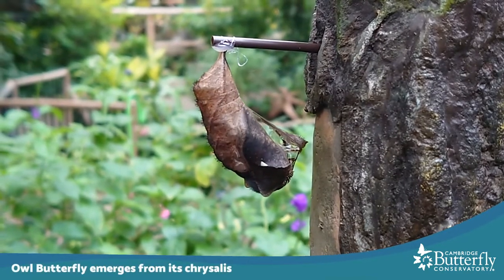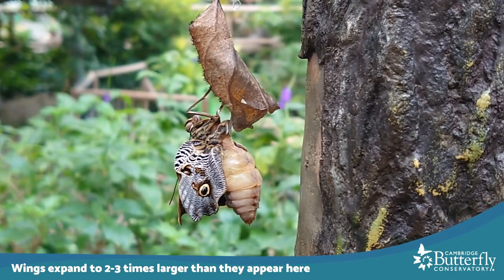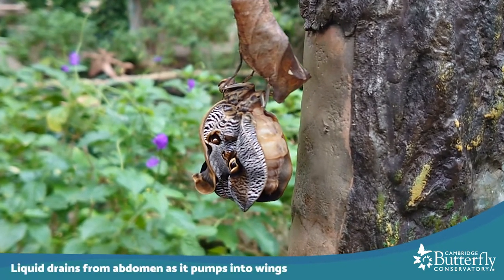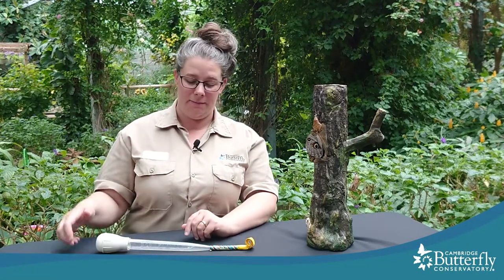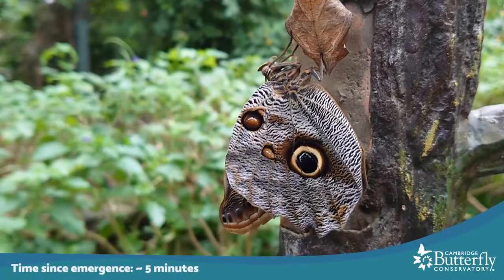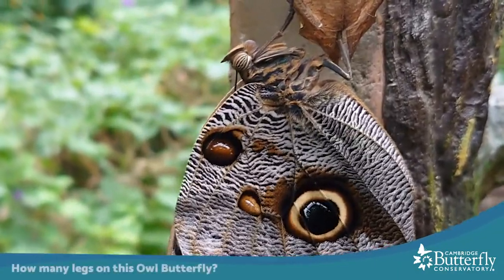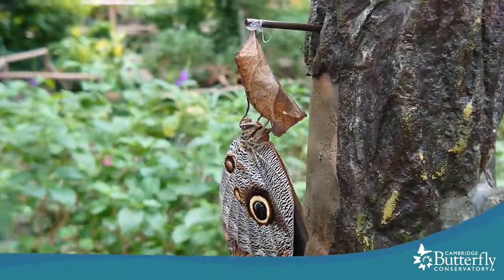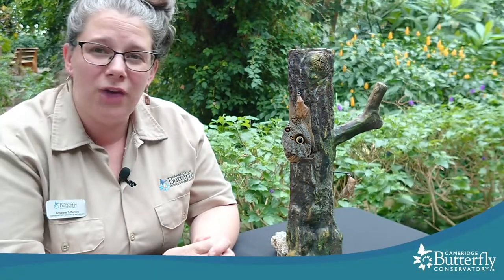Watch as an Owl Butterfly emerges from its chrysalis!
From egg, to caterpillar, to pupa, watch as an Owl Butterfly emerges from its chrysalis!

Join Naturalist Andalyne as we get close up to see part of the magnificent metamorphosis in action.